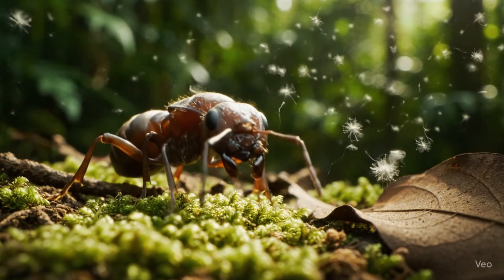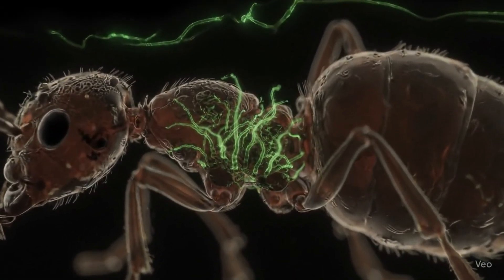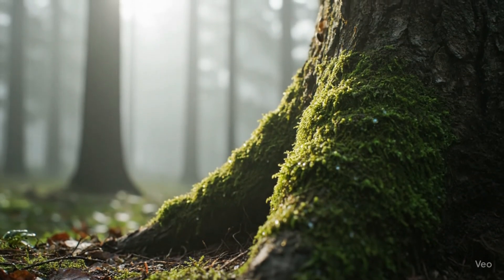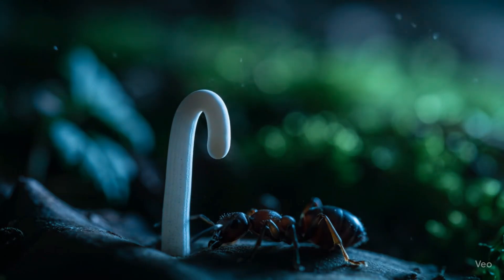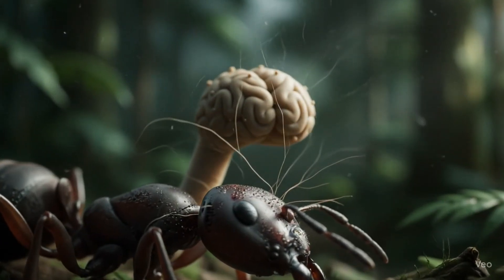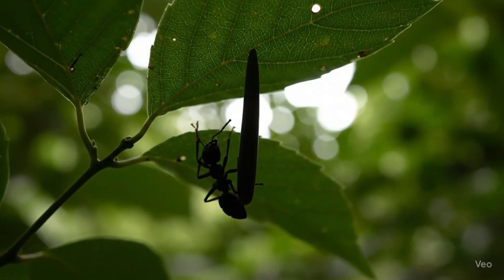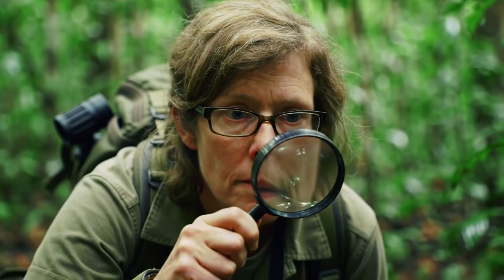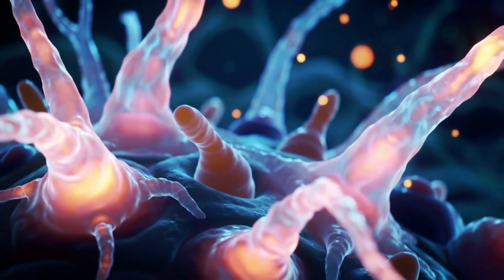This Fungus Turns Ants Into Real-Life Zombies!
Deep in the jungle, a horrifying fungus turns ants into zombies. It hijacks their minds, forces them to climb to their death, and grows a stalk right out of their heads to spread itself. This is not science fiction — it’s real biology. Discover the terrifying tactics of the zombie-ant fungus, *Ophiocordyceps unilateralis*, and how nature uses precision mind control in the most chilling way.

Did you know that a single spore of certain fungi can turn an ant into a zombie? This nature documentary explores how the cordyceps fungus infects ants, manipulating their behavioral adaptations.  Learn about this outrageous acts of science and the deadly game of parasite control.